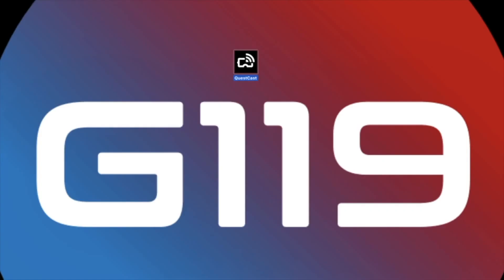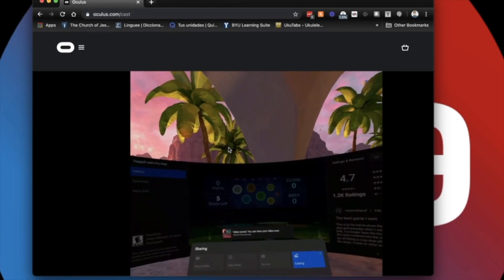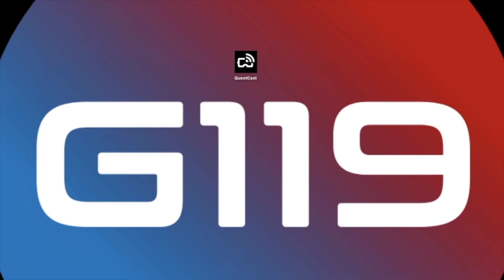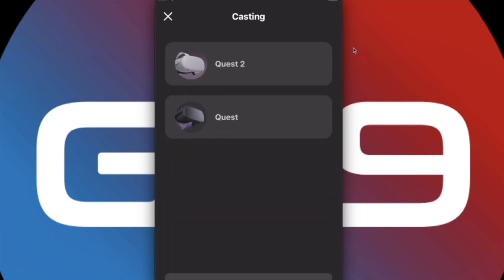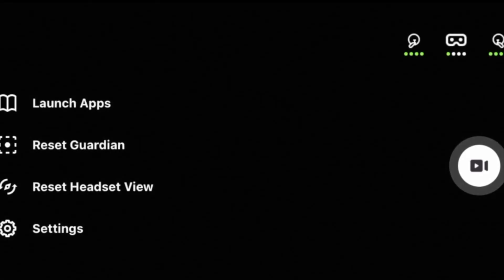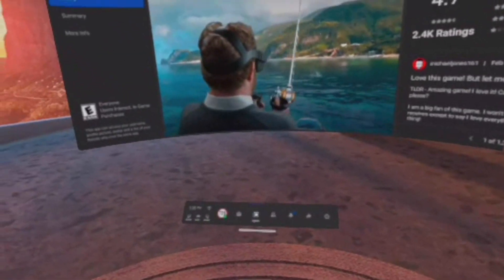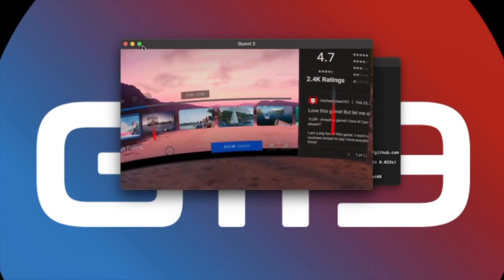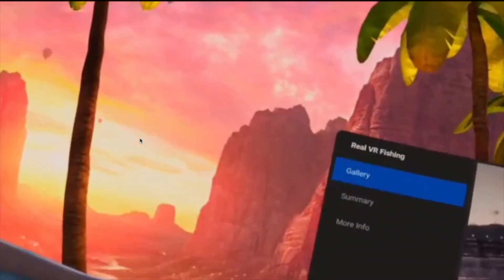Stream Oculus Quest 2 to MAC (FREE!!!)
Tutorial on 3 Easy ways to Stream your Oculus Quest 2 to any Apple Computer. (Mac)